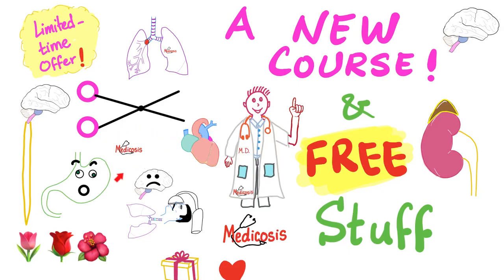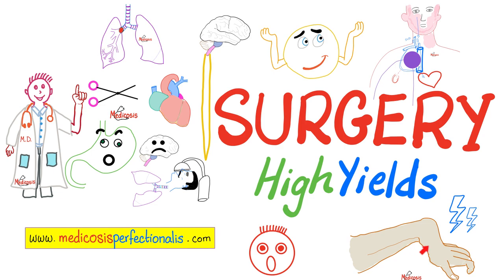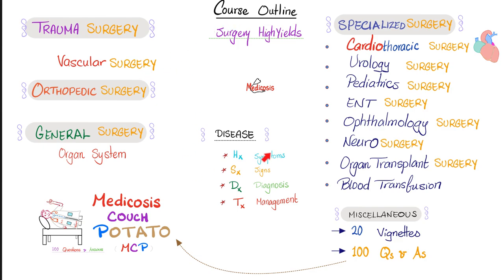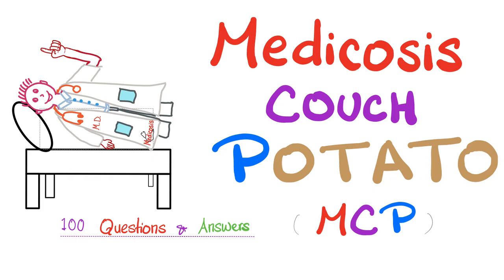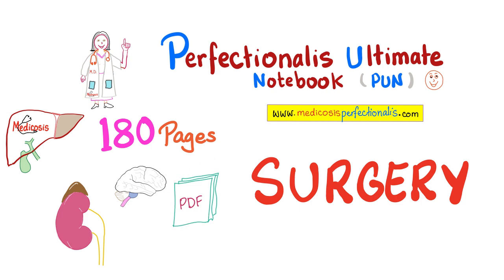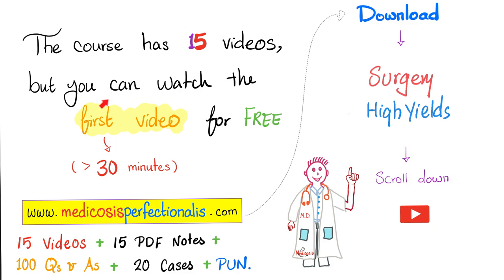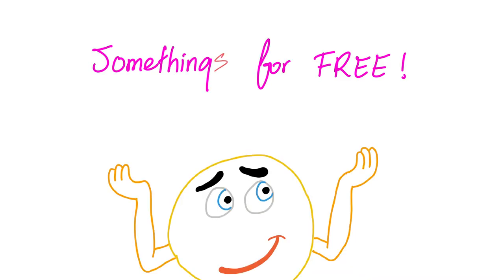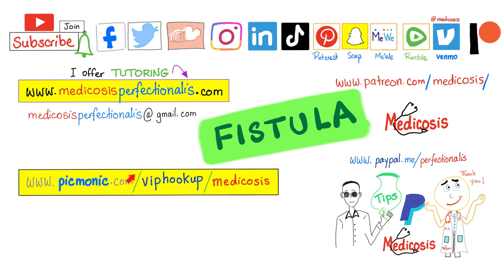A New “HighYields” Course + Free Gifts 🎁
A New “SURGERY HighYields” Course + Free Gifts 🎁 .
15 Videos + Notes + 100 Questions and Answers + 20 Vignettes + PUN.